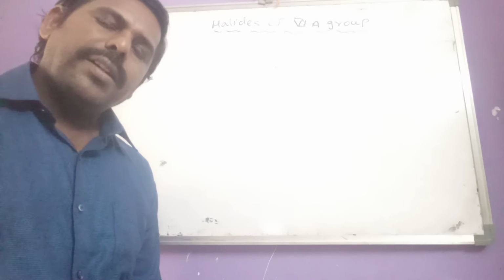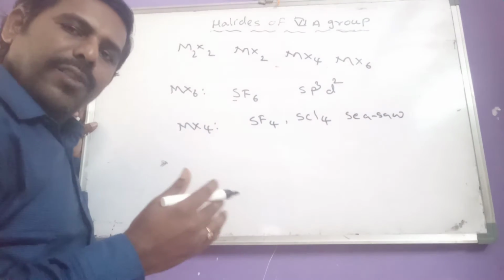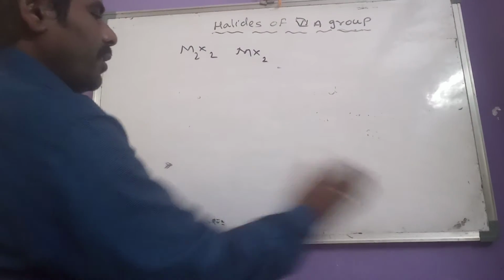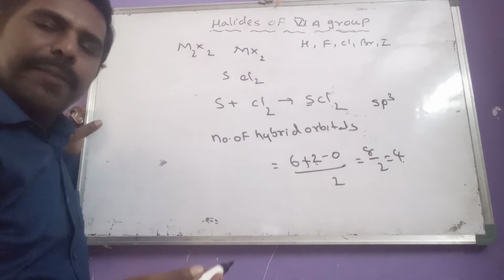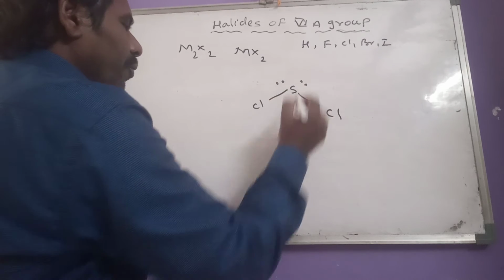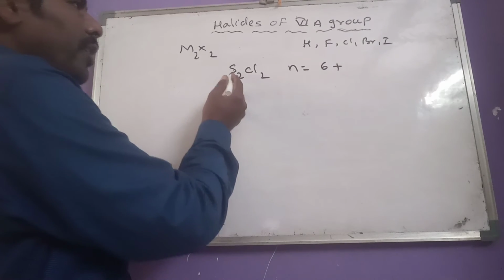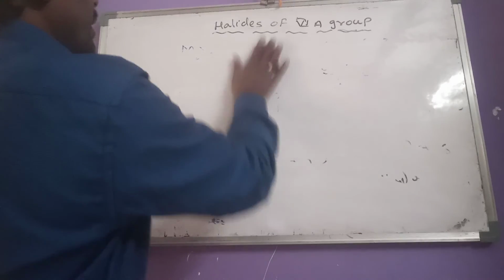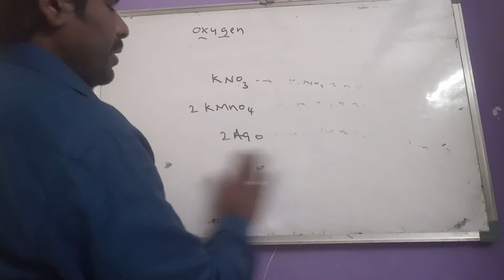VI A group elements#3 halides of chalcogens